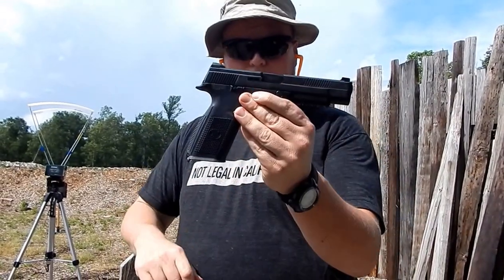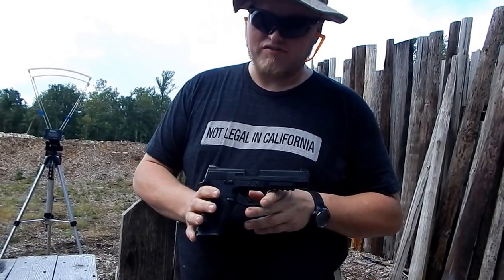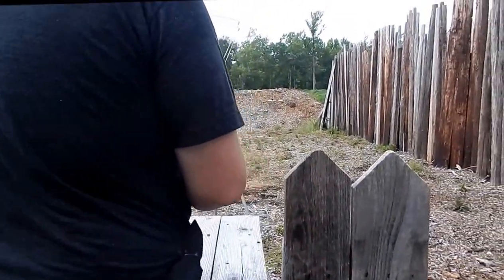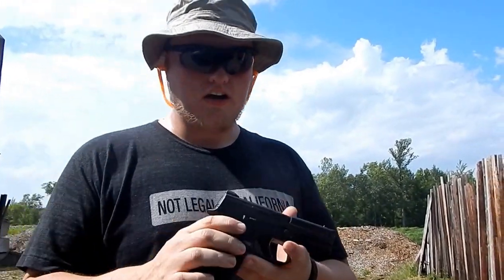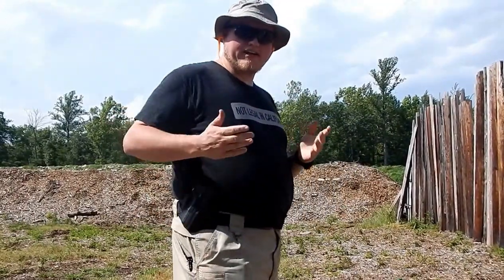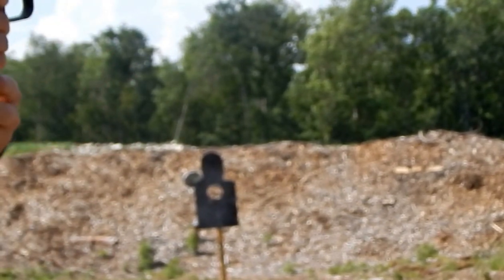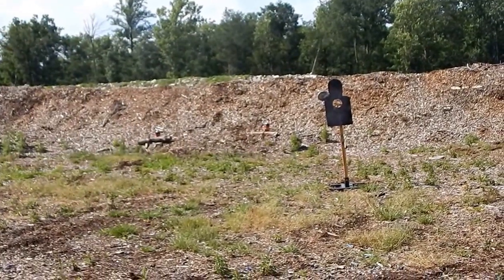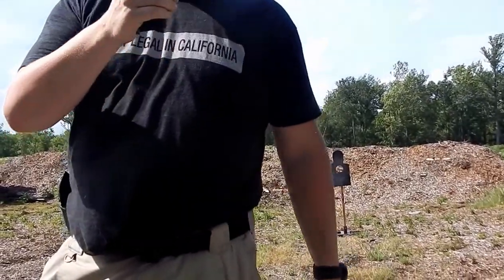FN FNS Vs FN FNS Longslide Comparison / Worth bothering with?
A test of velocity differences between the FNS .40 and FNS .40 Longslide along with a few other more subjective tests. Do you think the Longslide is worth it?